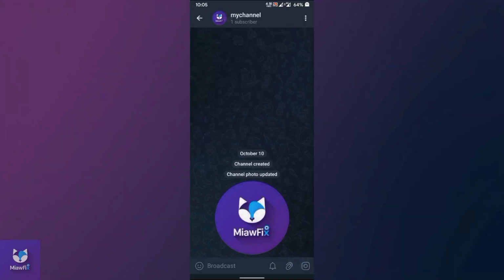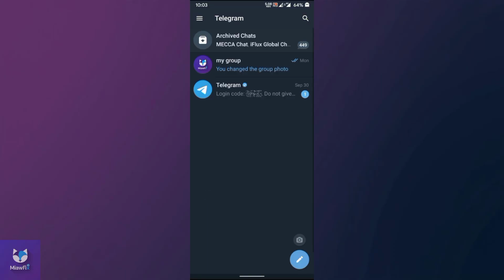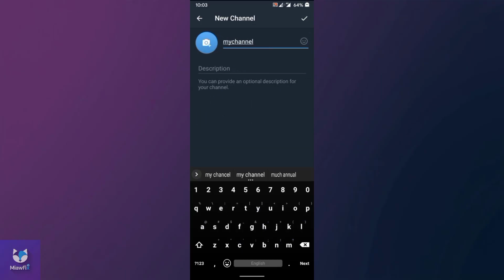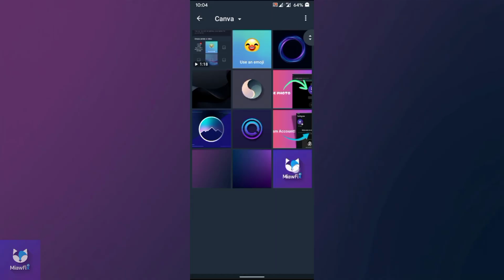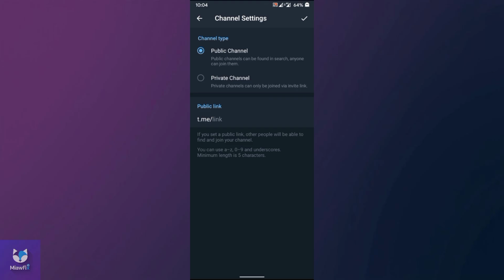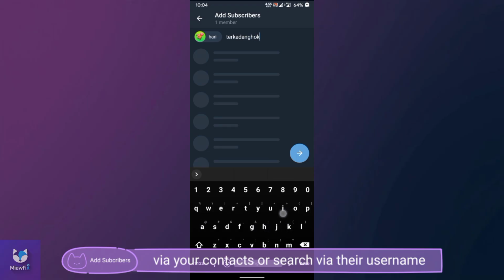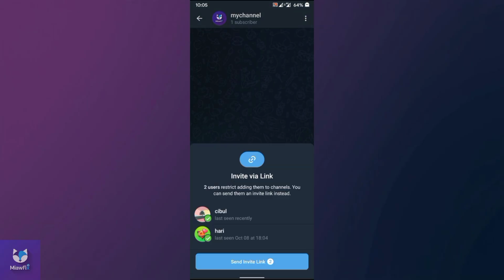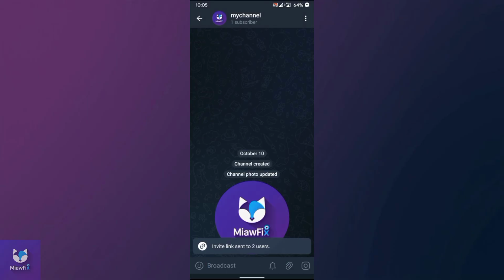How To Make a Telegram Channel in 1 Minute!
New to Telegram? This tutorial will act as your complete Telegram guide to creating a channel. Learn how to create a channel on Telegram and start connecting with others. Perfect for Telegram for beginners!